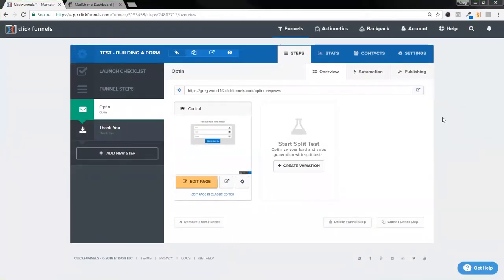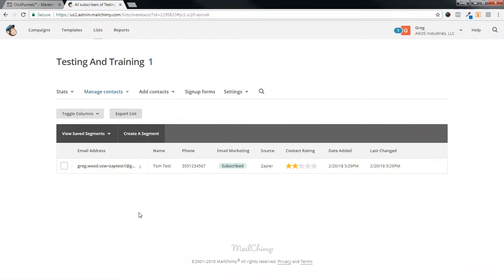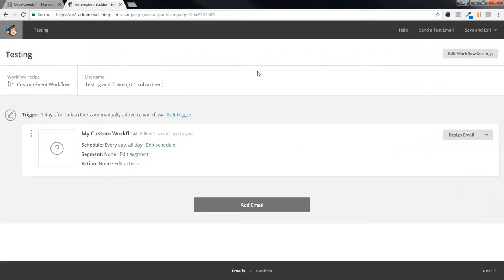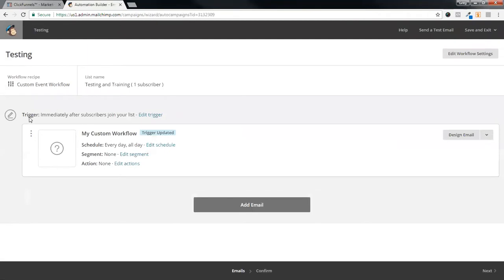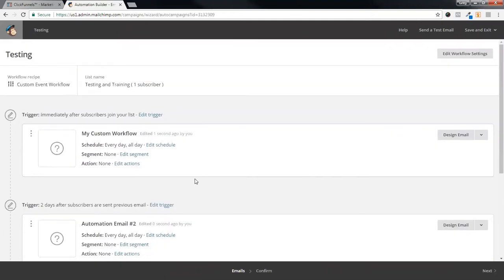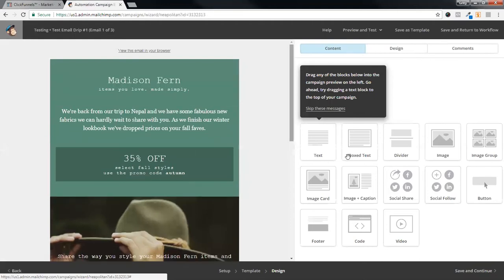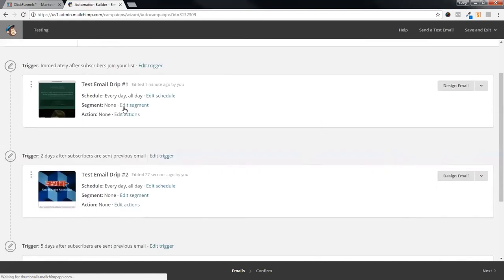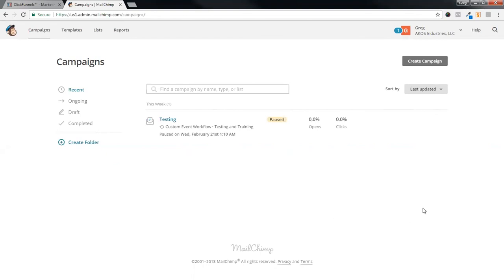Setting Up a MailChimp Email Drip Sequence